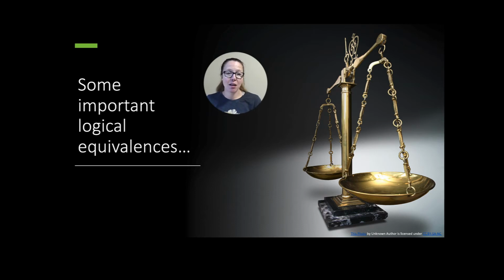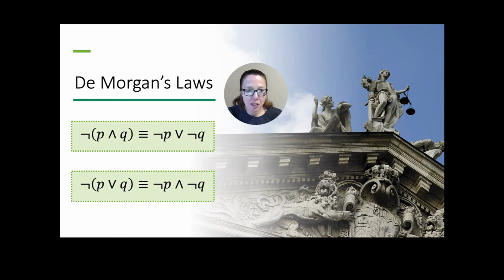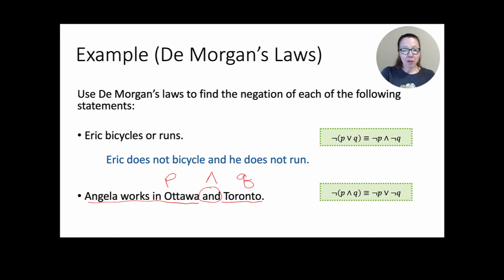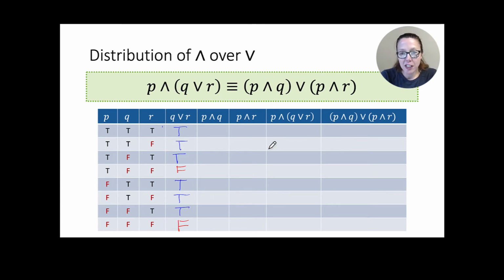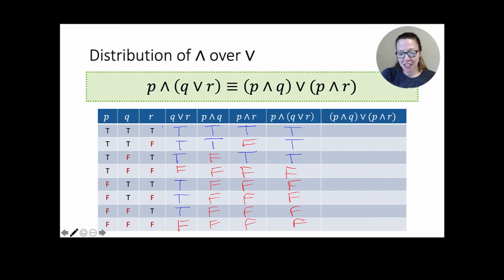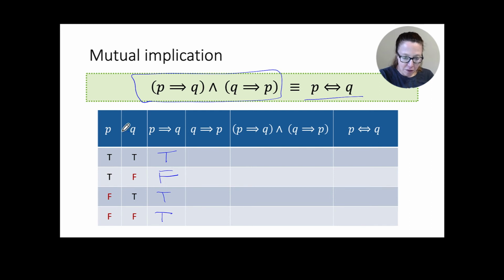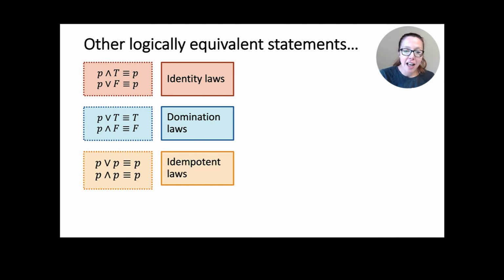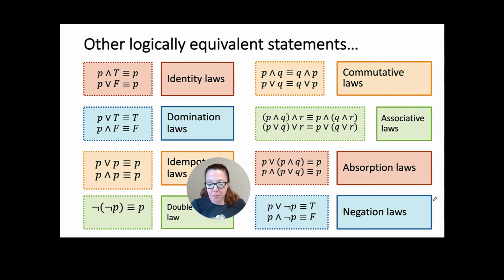Topic 5.3 - Logical equivalences